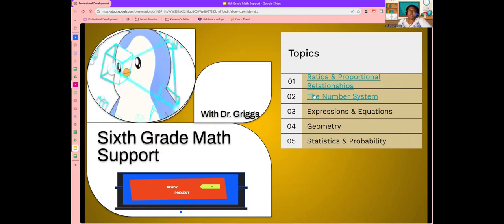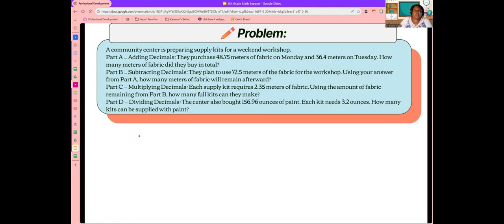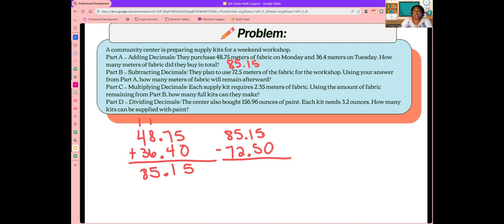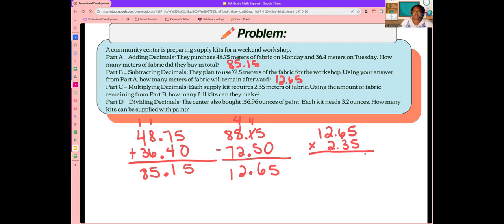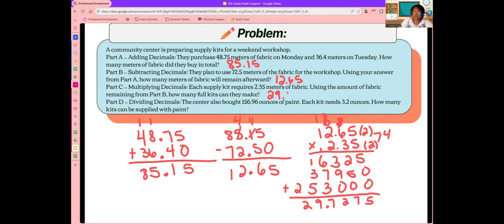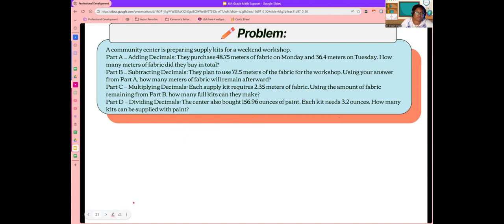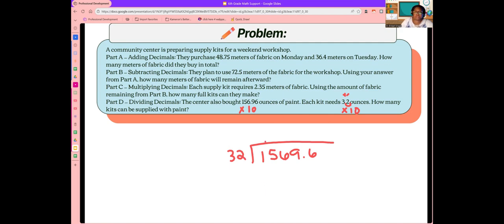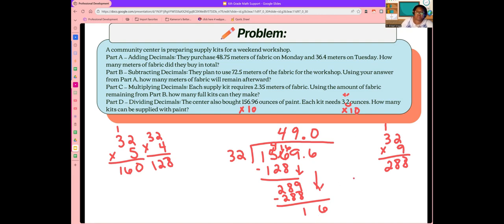Sixth Grade Math Support CCSS Math Content 6 NS B 3